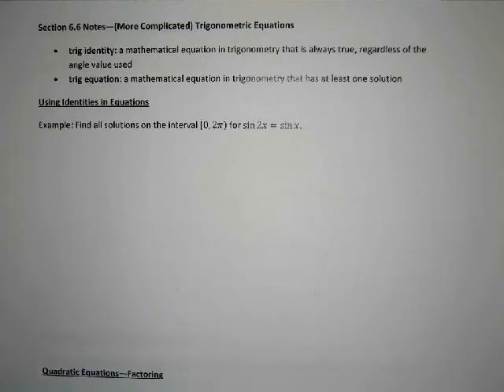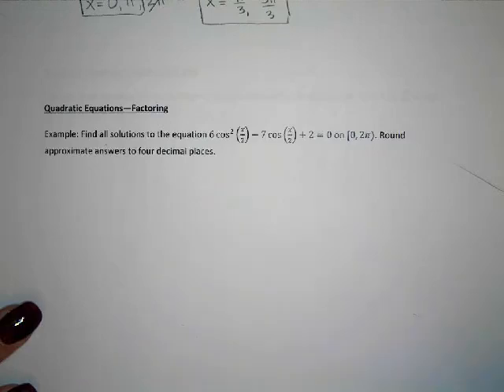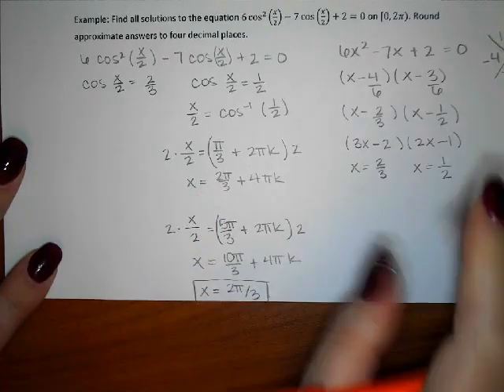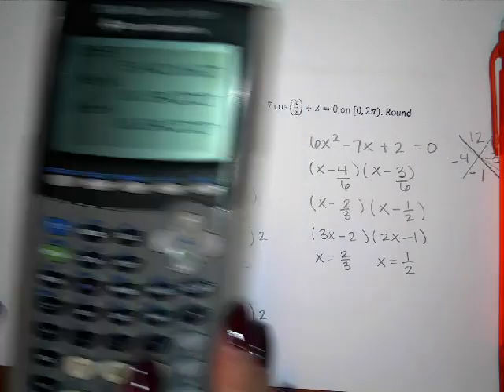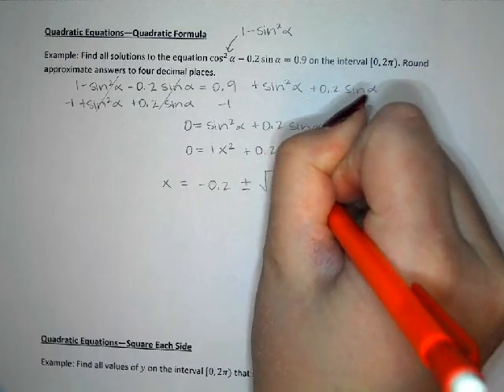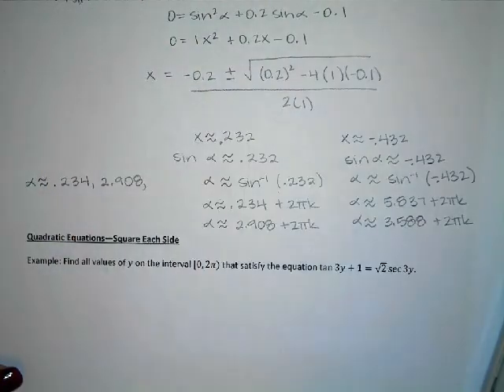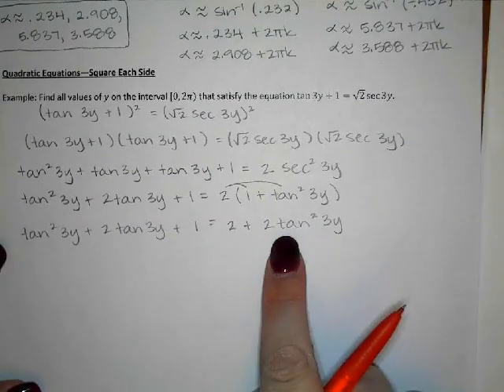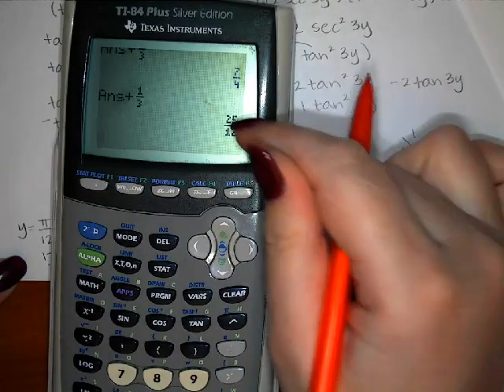More Complicated Trig Equations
MAT-172 6.6 part 2 notes